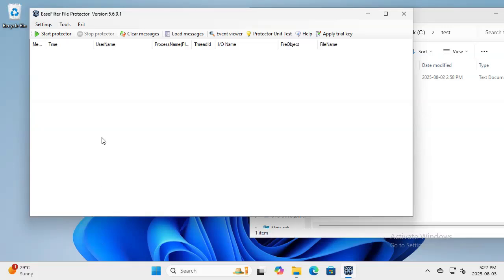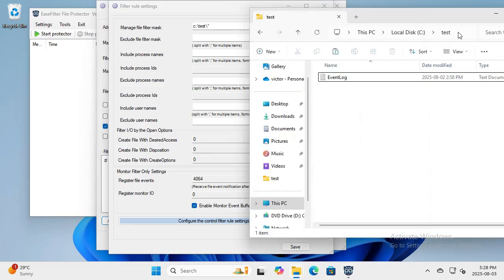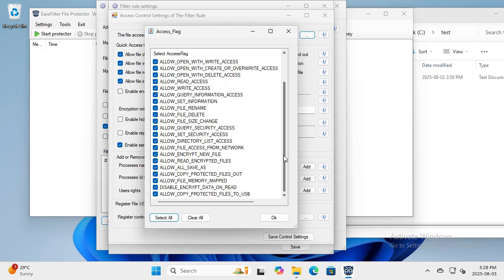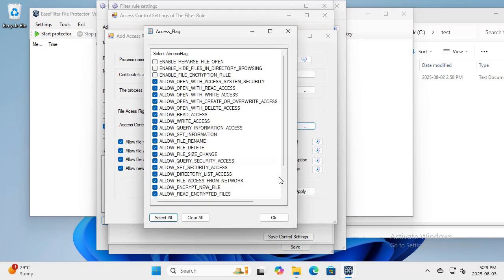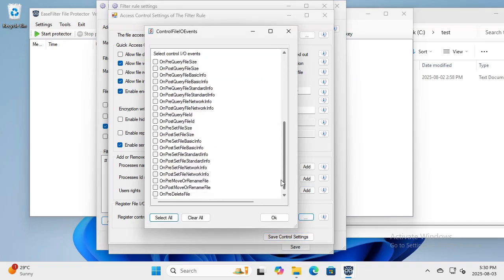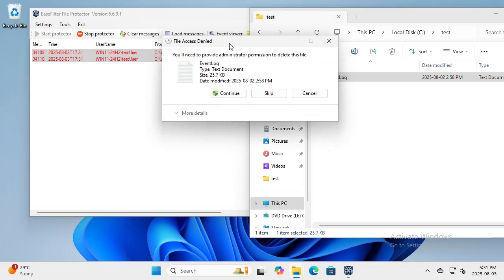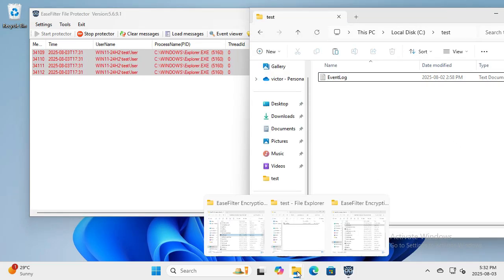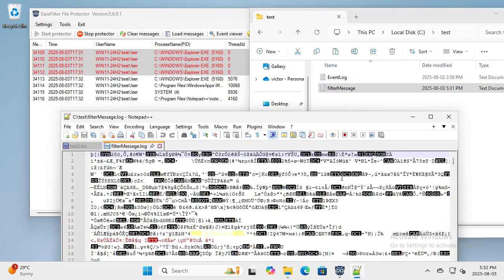EaseFilter File Protector Demo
The EaseFilter FileProtector Demo is a powerful showcase application built with the EaseFilter File System Filter Driver SDK, designed to demonstrate how to monitor, control, protect, and transparently encrypt file system activities in real time. It is a sample project of the EaseFilter File Security SDK, designed to showcase the capabilities of the SDK for developers.

EaseFilter FileProtector Demo – Key Features
1. Real-Time File System Monitoring
Capture file operations: open, read, write, rename, delete, etc.
Detailed logs including timestamp, file path, process name/ID, user, and result
2. Access Control Rules
Create rules by file path, process name/ID, user name
Restrict operations like read, write, delete, rename, or browsing
Block file access from unauthorized network locations
3. Transparent File Encryption (On-the-Fly)
Automatically encrypts new files in specified folders
Files are decrypted only by authorized users or processes
4. Process Protection
Mark certain processes as "protected"
Ensures priority access to encrypted files
Prevents external interference
5. Callback Events
Support for OnPreCreateFile, OnPreReadFile, OnPreWriteFile, etc.
Dynamically allow, block, or modify file operations
6. USB and Network Access Control
Block or allow USB device read/write operations
Detect and control file access over network shares
Log remote IP addresses for network-based access
7. Volume Control
Block USB mounting or drive formatting
Monitor volume attach/detach events
8. Rule-Based Configuration GUI
Manage file filter rules with a user-friendly interface
Toggle rule settings, view live logs and test protections
9. Logging and Audit Trail
Detailed event logging for security auditing
Supports compliance, user tracking, and incident response
10. Demo Source Code Included
Full C# source code provided
Customizable for commercial or enterprise use
Common Use Cases
Data leak prevention (DLP)
USB copy protection
Ransomware blocking
Secure file access and sharing
SIEM/EDR integration